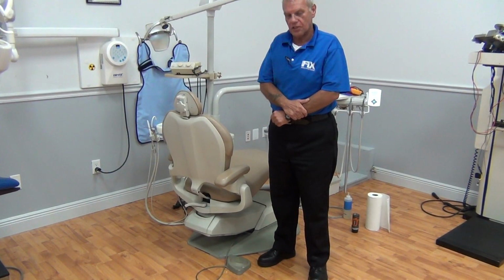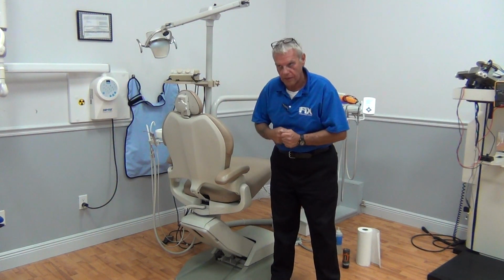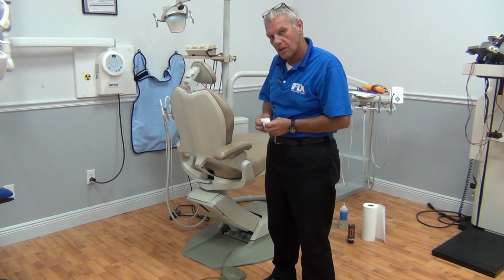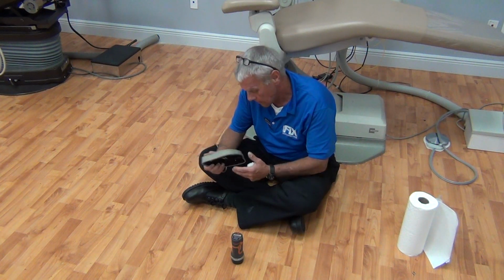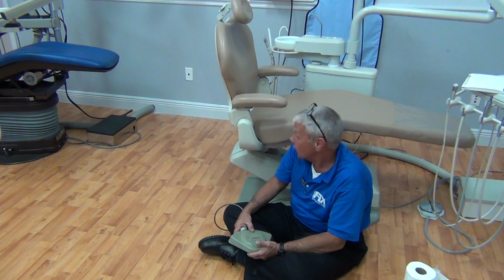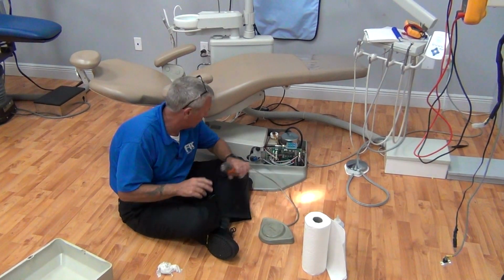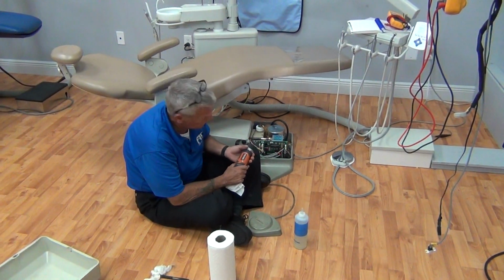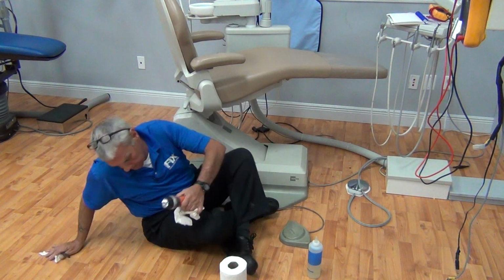Dental Chair Maintenance